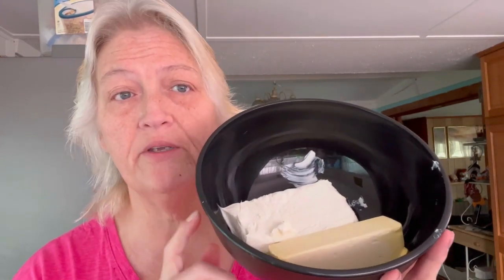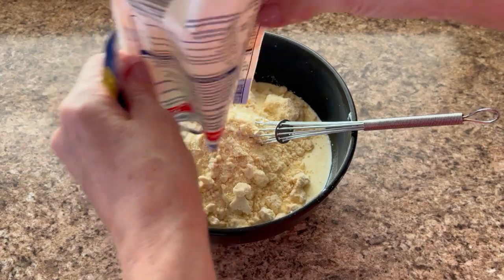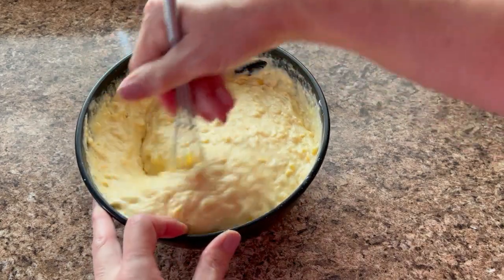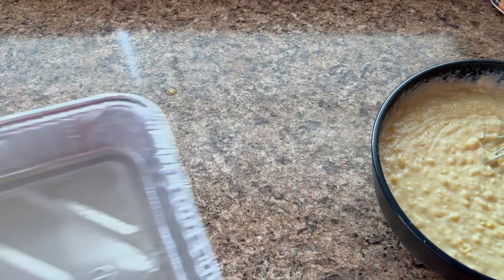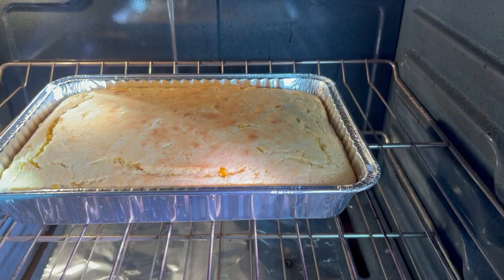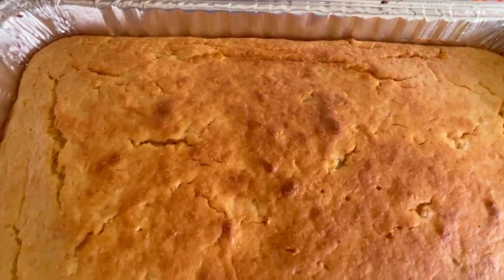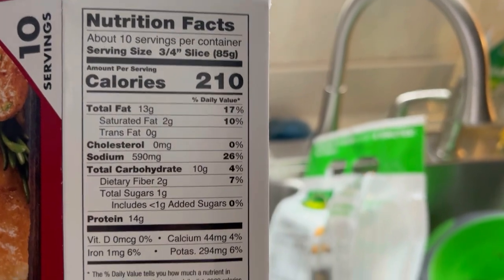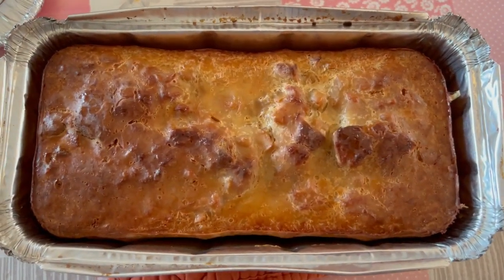Vlog/Making Corn Soufflé/Showing Vegetarian Turkey !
join me and see how I make my Corn Soufflé! Its so yummy and delicious 🤤.. also I'll be showing you how the Worthington Vegetarian Turkey turned out! The Love and Support of my SuperFam .. is what makes this channel great !  So happy to have u in my life !!  Love u! Thank u Christine/SuperFly 💕💕
❤️Write me @
SuperFly/Christine